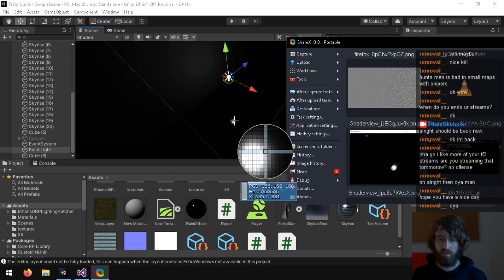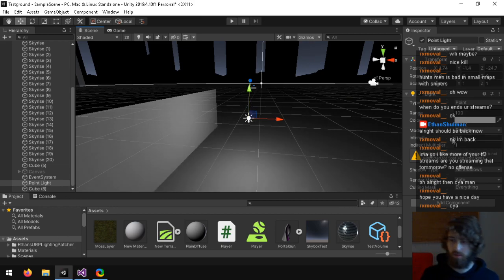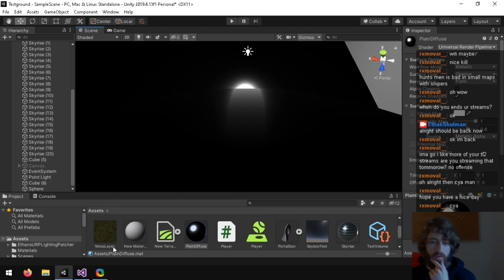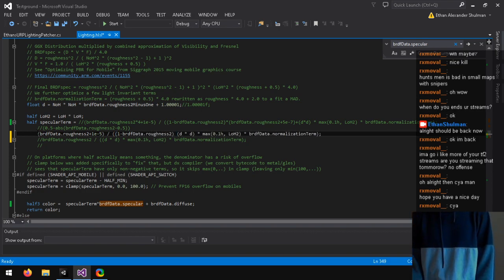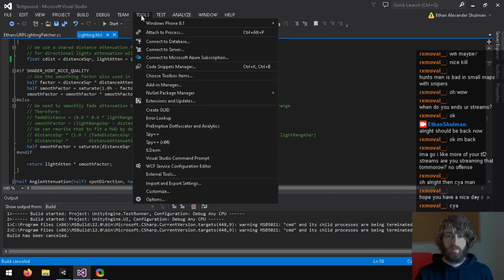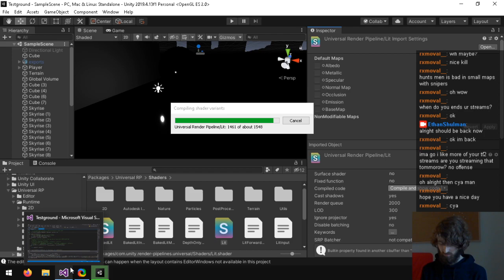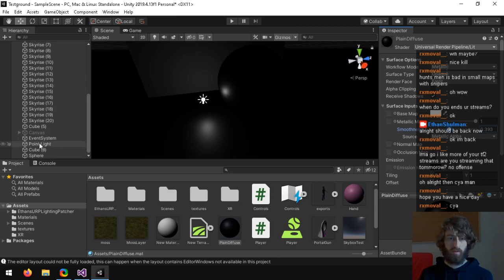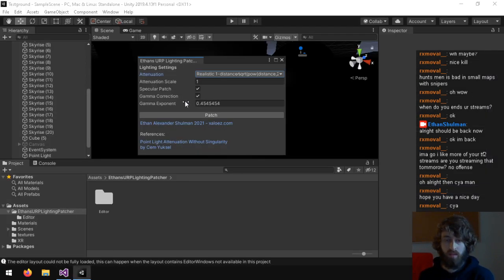Unity Shader Programming Lighting(March 26 2021 Live Stream)